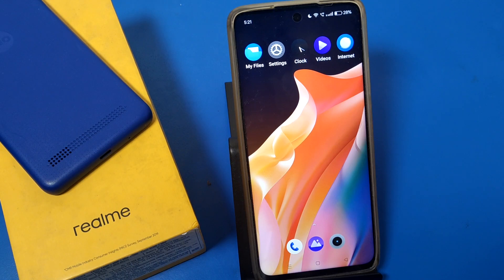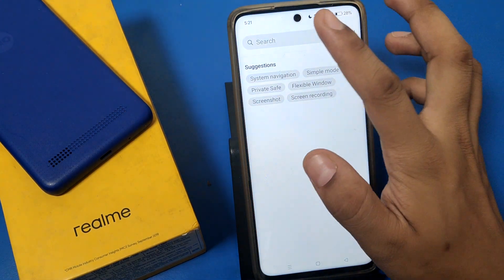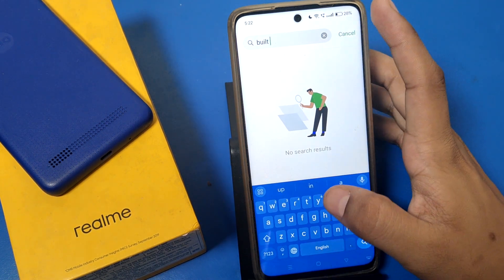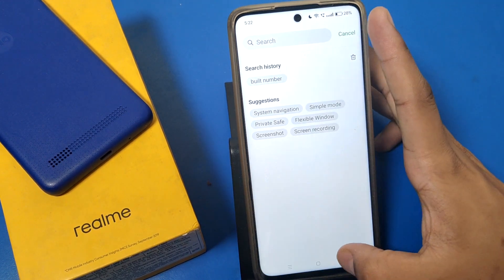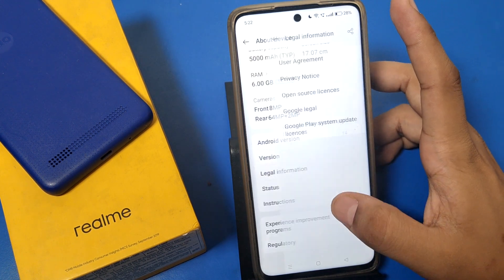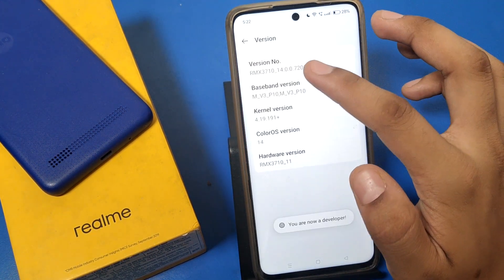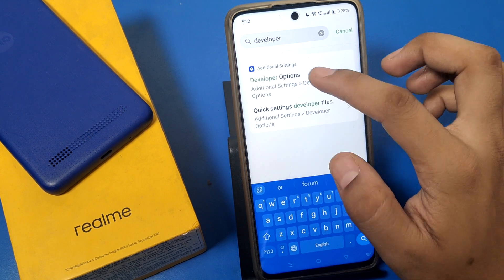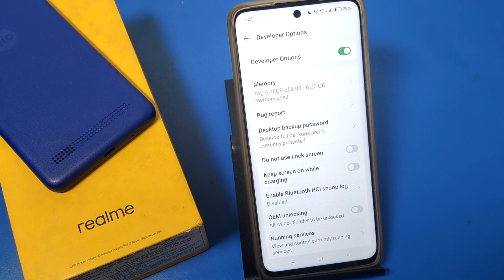realme C65 5G developer option settings || how to enable developer option in realme C65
realme C65 developer option settings || how to enable developer option in realme C65

realme C65 how to enable developer option
how to enable developer option in realme
how to enable developer option in realme C65
11 pro plus
10 pro plus
how to enable developer option in realme phone